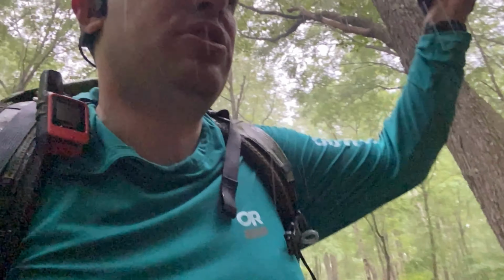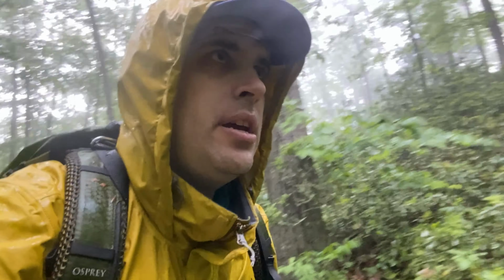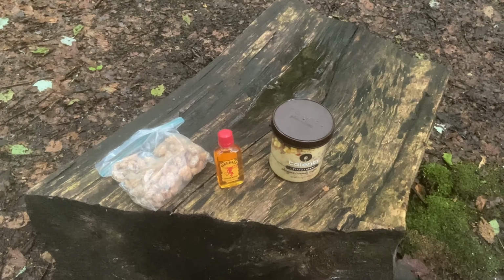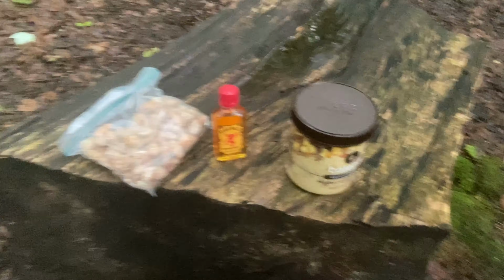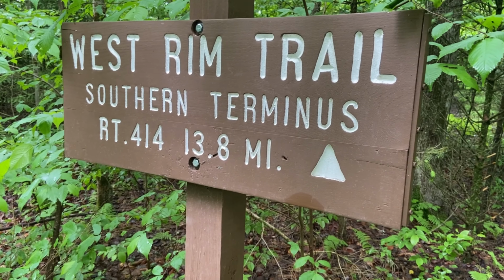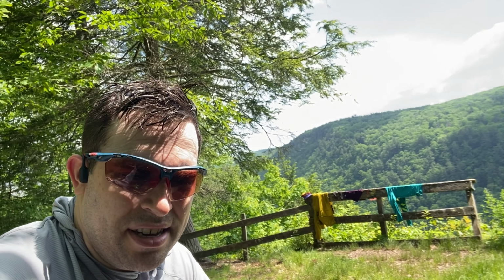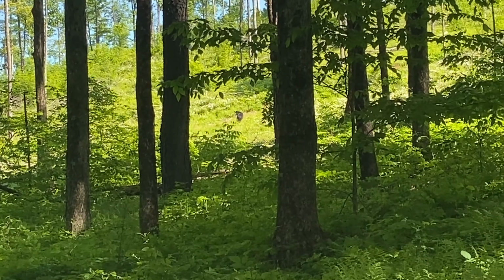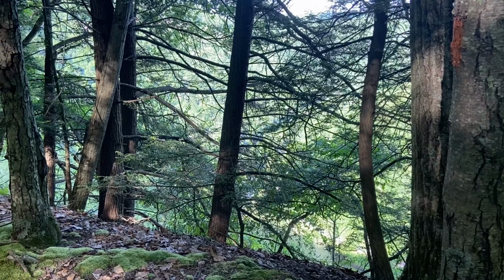PA Grand Canyon - West Rim Trail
This is a video documenting my 2 day hike of the West Rim Trail of the PA Grand Canyon aka Pine Creek Gorge.